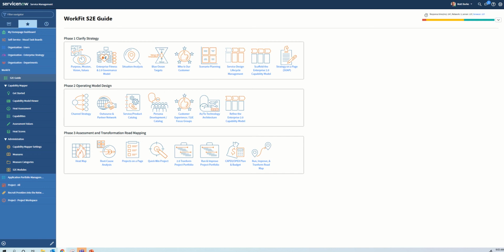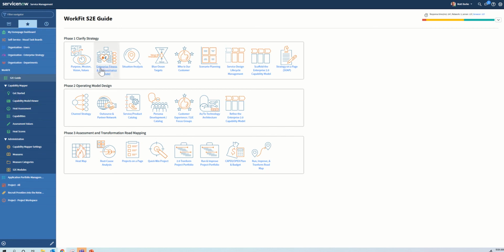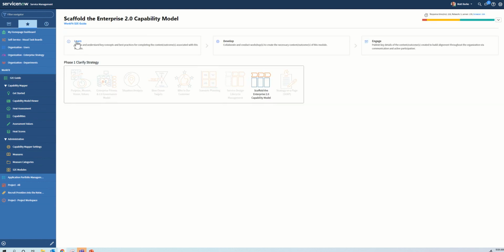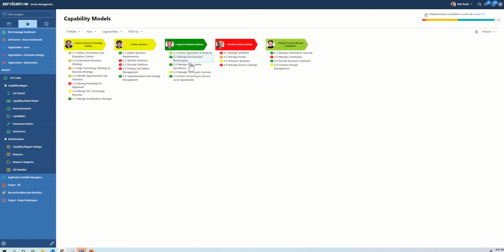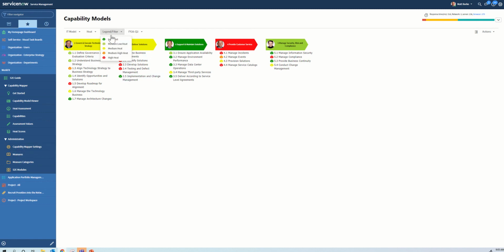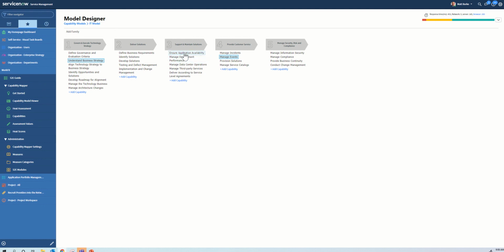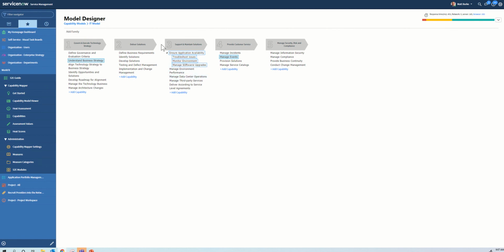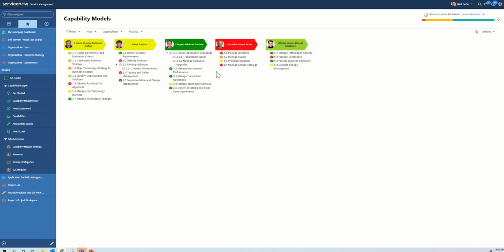WorkFit for ServiceNow Video Series: Capability Mapper - Building and editing a Capability Model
Matt Burke, Product Manager for WorkFit, walks through creating and editing a Capability Model in the ServiceNow platform